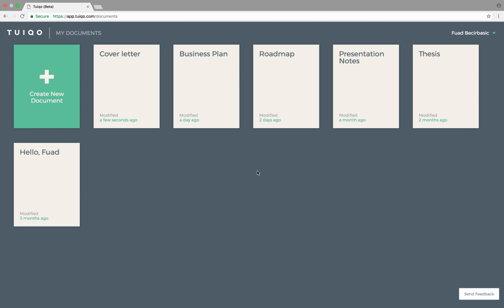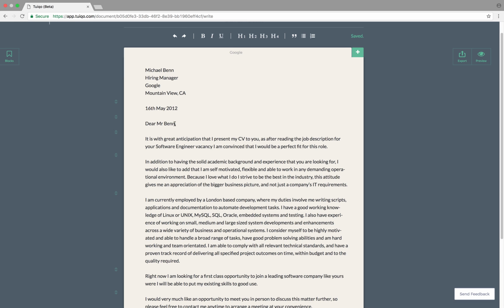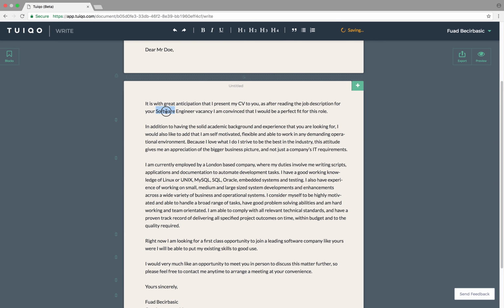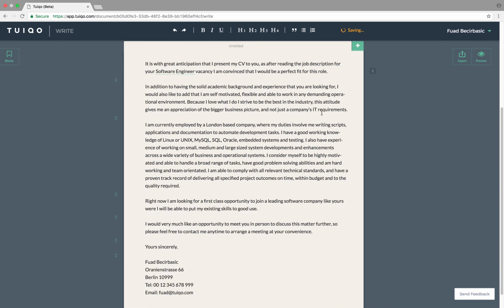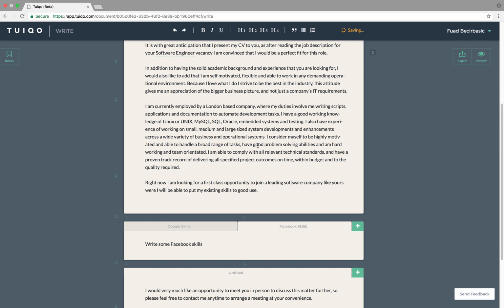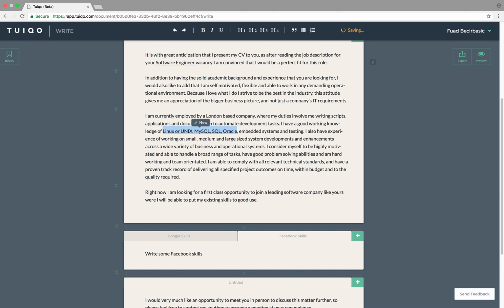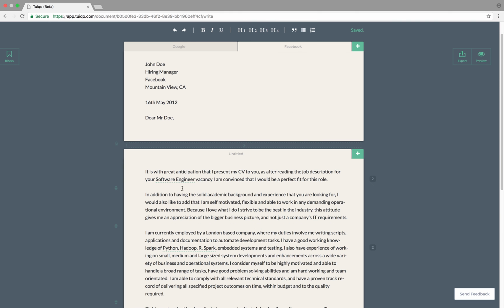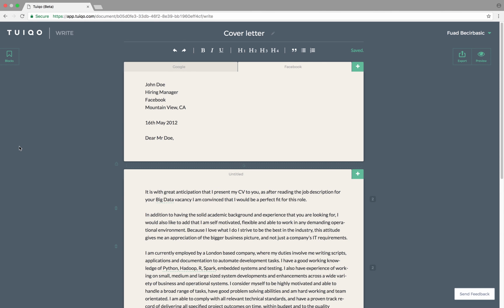Tuiqo demo: Cover letter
Tuiqo allows you to work on many versions of your text at the same time, from within one document. It is the easiest way to revise your text and organize document versions.

This video presents one of the many potential use cases of Tuiqo, writing a cover letter. When applying for jobs, being able to adapt your cover letter to the offer is very important. In this demo, Fuad shows how easy it is to create a highly reusable cover letter.